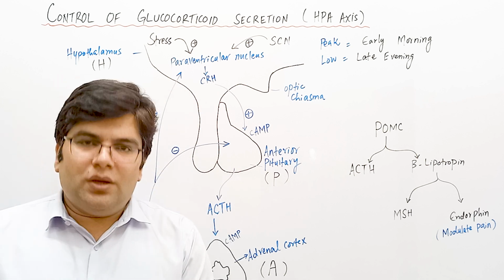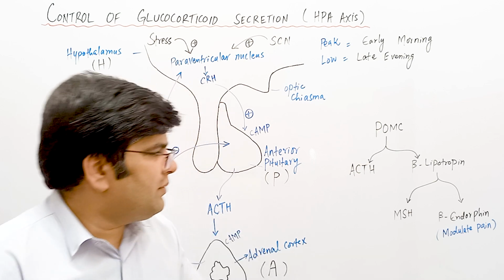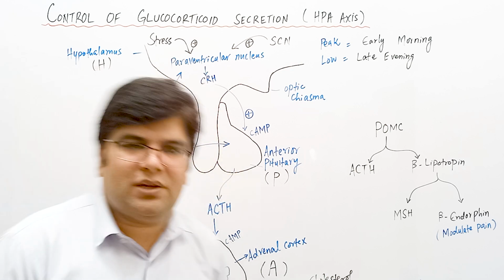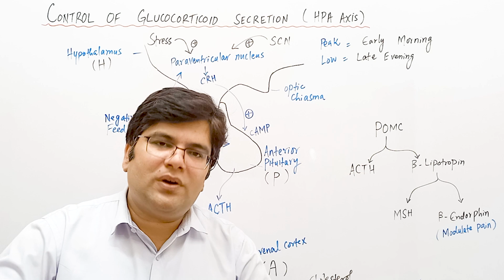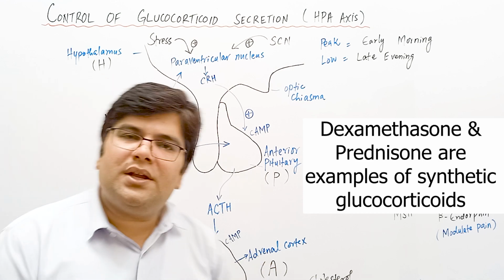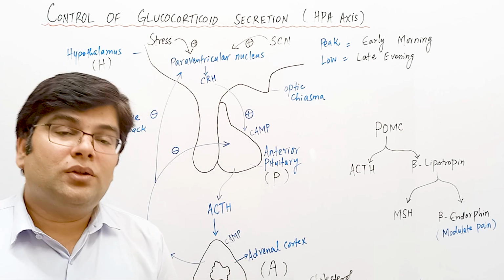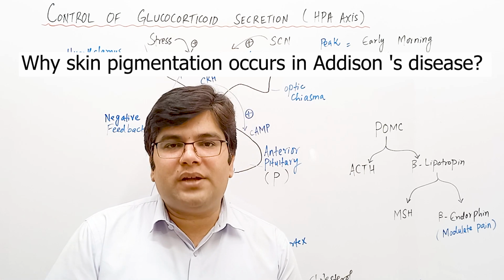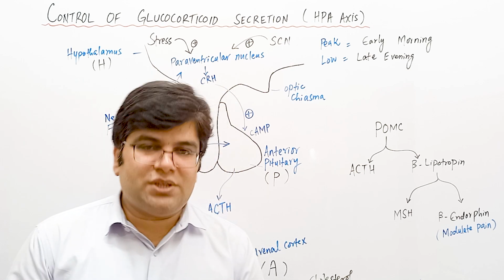Control of Cortisol Secretion | Cortisol Regulation | Glucocorticoids | Adrenal Gland |Endocrinology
In this video, the following points have been discussed:
Hypothalamo-Pituitary-Adrenal (HPA) Axis,
Diurnal variations in cortisol secretion,
Role of stress in regulation of cortisol,
Mechanism of action of CRH & ACTH hormones,
Why skin pigmentation occurs in Addison’s disease,
Negative feedback control,
Dexamethasone suppression test

TIME STAMPS:
Music (0:00)
Hypothalamus-pituitary-adrenal (HPA) Axis (0:13)
Diurnal variations in cortisol secretion (4:25)
Role of stress in regulation of cortisol (6:25)
Dexamethasone suppression test (8:00)
Why skin pigmentation occurs in Addison’s disease (10:14)
Summary of the control of cortisol secretion (11:38)